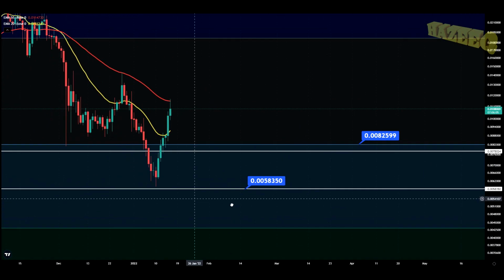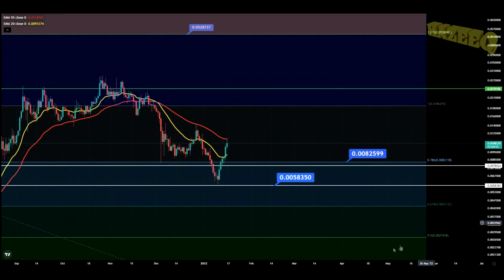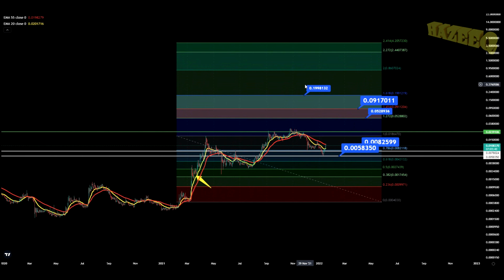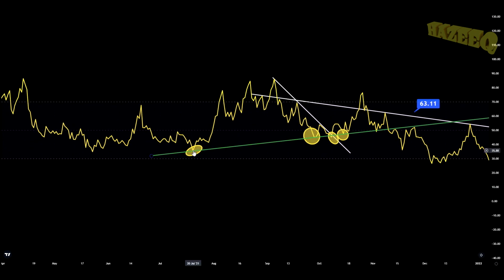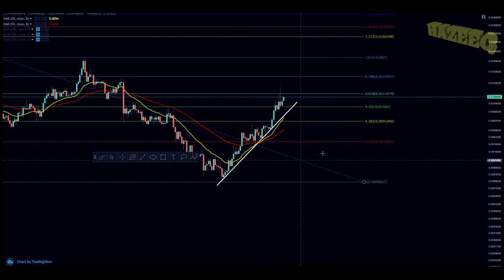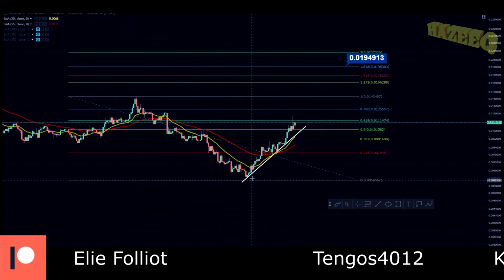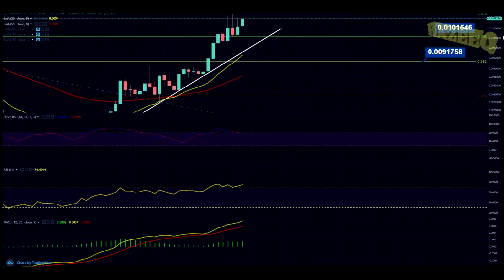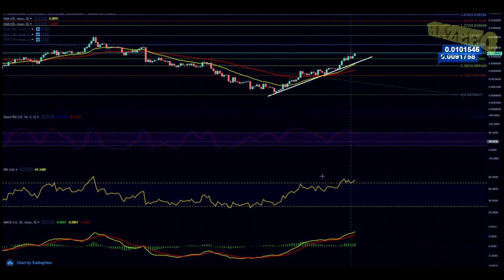MULTIVAC - MTV TOKEN TECHNICAL ANALYSIS AND PRICE PREDICTION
►USDT(trc20) - TVfTnUDcSqkBcYPrLbtowcCmaTyDWZhRYz